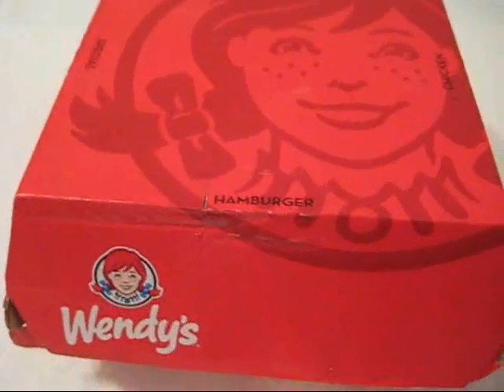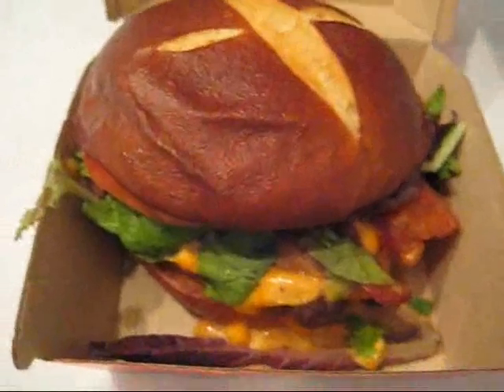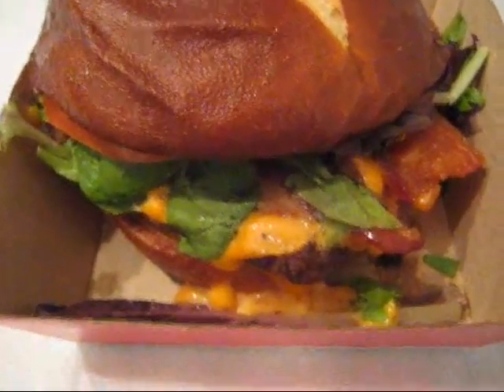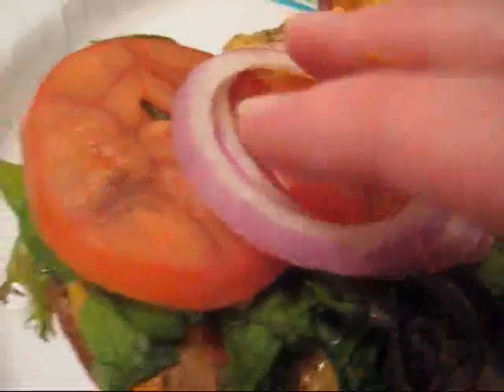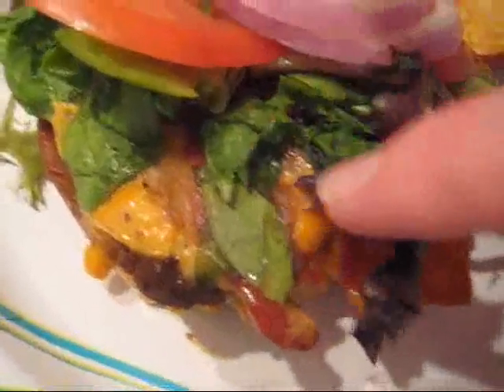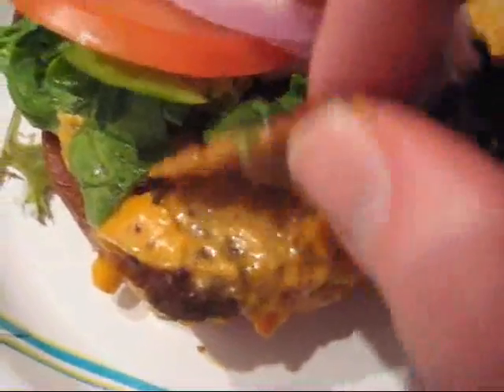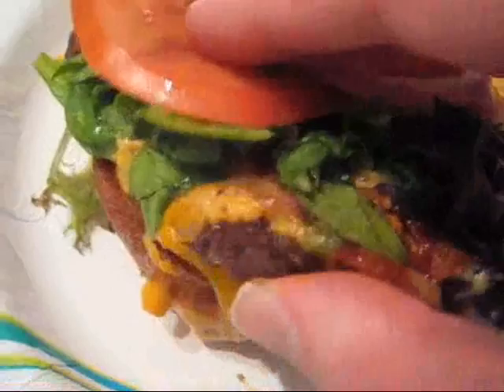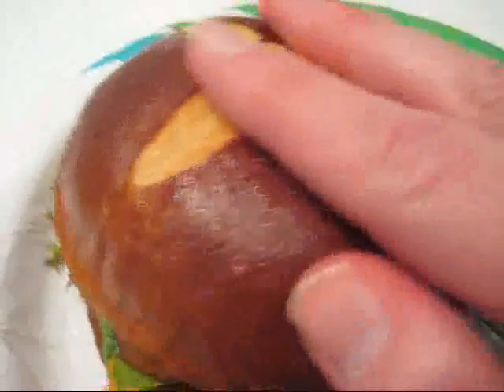Wendy's Pretzel Bacon Cheeseburger Review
Wendy's Pretzel Bacon Cheeseburger is the chain's first new burger of 2013. Was it worth the wait?

Click Play to find out!

Ratings system: 0-5 stars